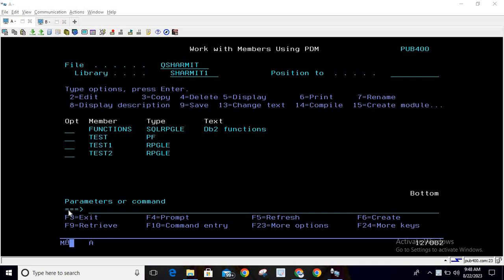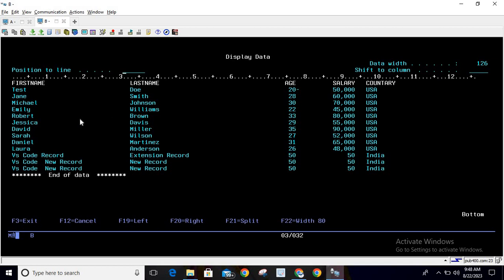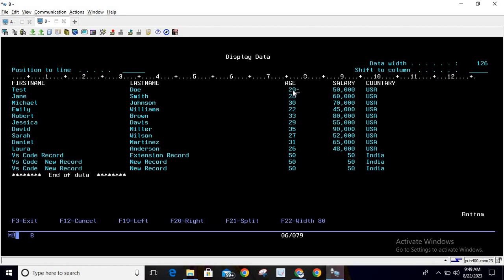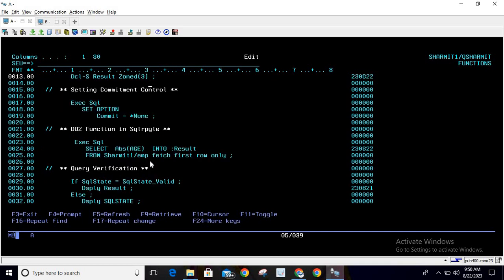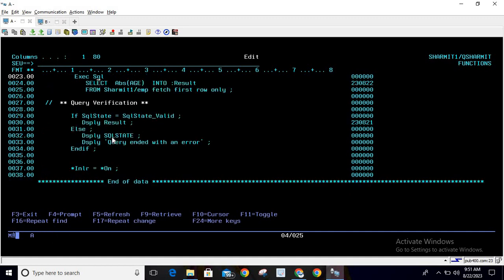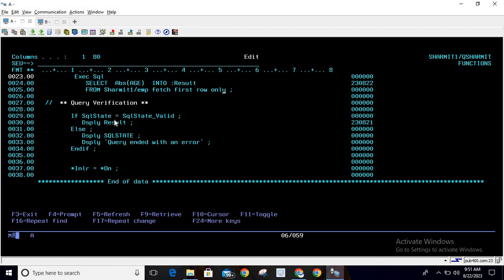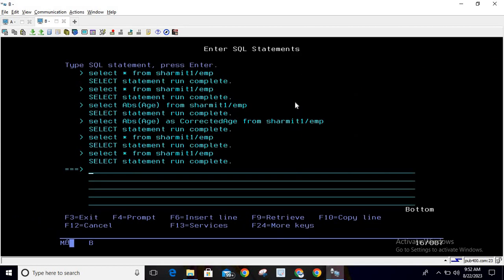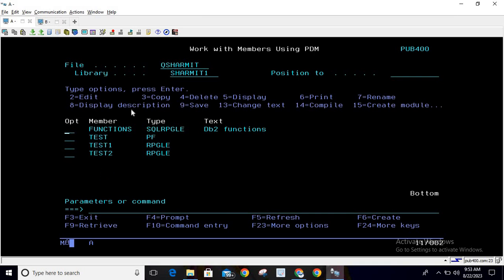Abs function in db2 sql | SQLRPGLE | ibmi training | sqlrpgle as400 | db2 view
1. How to use Abs function  in db2 sql using sqlrpgle in english.

2. DB2 SQL functions example in english.

3. Abs function in db2 sql in english.